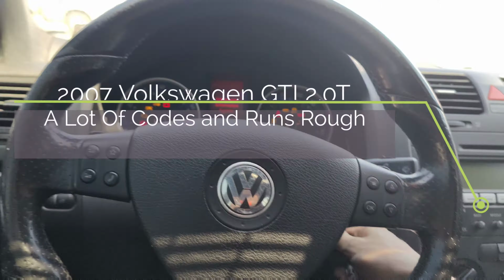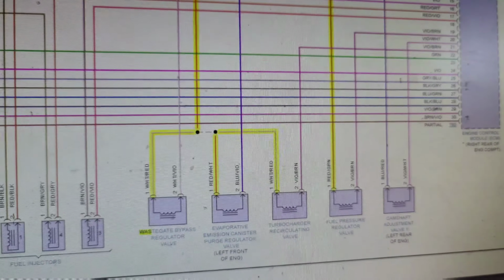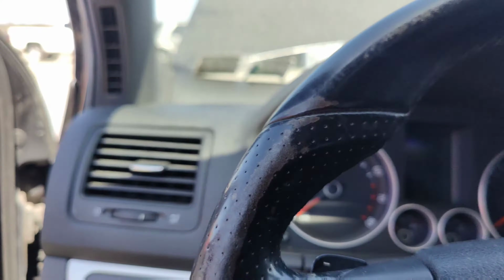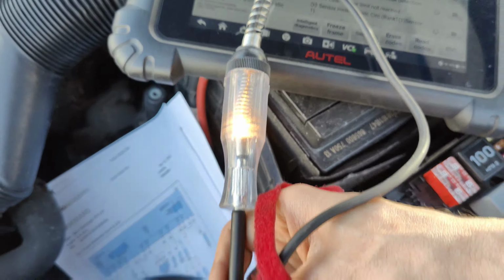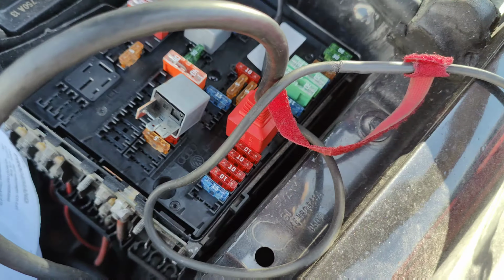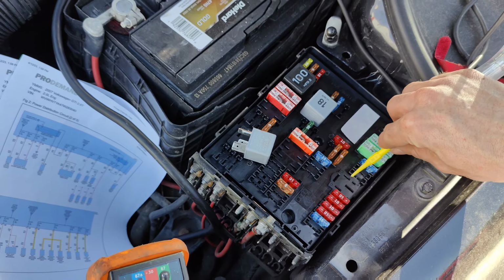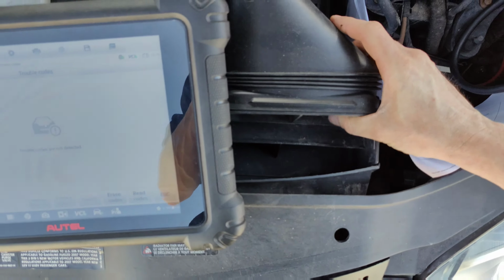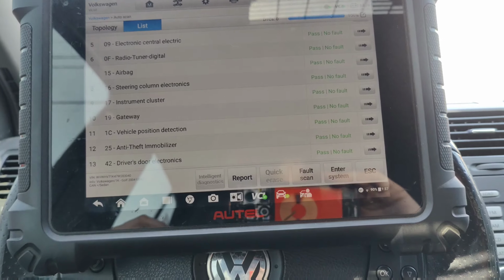2007 GTI 2.0T Lots Of Codes and Runs Rough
Today we got a 2007 Volkswagen GTI 2.0T that the customer complains has a lot of codes and runs rough. Follow along as we work through this problem.

Codes:
P3087  / 12423 - Supply relay for engine components Electrical error in circuit - No signal / communication
P0444 / 01092 EVAP System Purge Control Valve 'A' Circuit Open - No signal / communication
P0033  / 00051 Turbo Charger Bypass Valve Control Circuit - No signal / communication
P0243 / 00579 Turbo / Super Charger Wastegate Solonoid A - No signal / communication
P2294 / 08852 Fuel Pressure Regulator 'B' Control Circuit / Open - No signal / communication
P2400 / 09216 Evaporative Emission System Leak Detection Pump Control Circuit / Open - No signal / communication
P0300:01 / 00768:001 Random / Multiple Cylinder Misfire Detected - Upper limit exceeded
P0302:01 / 00770:001 Cyl.2 Misfire Detected - Upper limit exceeded
P0304:01 / 00772:001 Cyl.4 Misfire Detected - Upper limit exceeded

Tools Used:
Autel MaxiSYS MS909:

0:00 Intro
0:15 Full System Scan
2:02 Looking At A Wiring Diagram
2:35 Checking Relay
3:30 Swapping Relays
4:20 Trying To Start The Car
5:18 Trying The Uactivate
6 Checking For Power At Relay
6:28 Checking Codes
7:14 Looking At Power Distribution
7:55 Checking Power At Fuses
8:25 Checking Power With Relay Off
8:47 Checking For Relay Control
10:40 Checking Fuse 42
11:05 Installing A New Fuse
11:38 Clearing Codes
12:10 Rescanning Codes
12:30 Going Over The Diagram
13:35 Confirming Repair